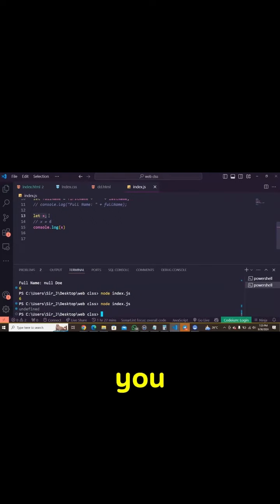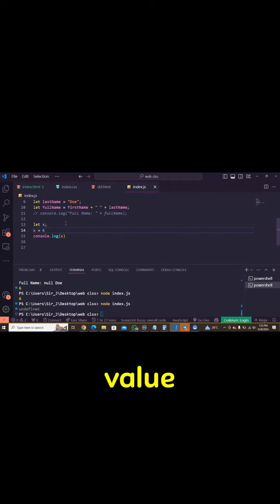Understanding JavaScript Data Types_ Strings, Numbers, and More!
Welcome to my JavaScript tutorial series! In this video, we dive deep into JavaScript data types, exploring the fundamentals like strings, numbers, booleans, and more. Understanding these data types is essential for mastering JavaScript, whether you’re a beginner or brushing up on your coding skills.

We’ll cover:

What data types are in JavaScript
How to work with strings and numbers
Special types like booleans, null, and undefined
The differences between primitive and reference types
By the end of this video, you'll have a solid understanding of how JavaScript handles data and how to use these types effectively in your programs.